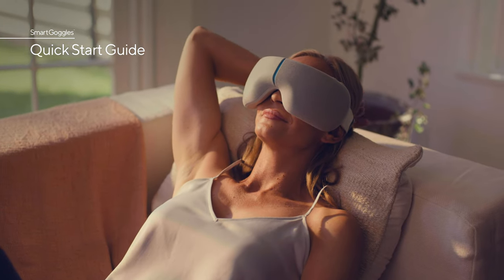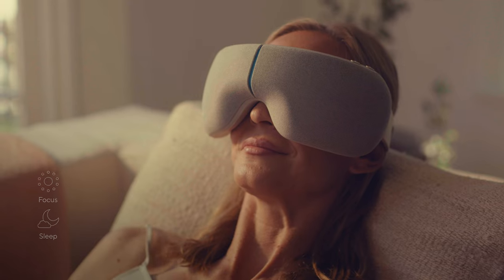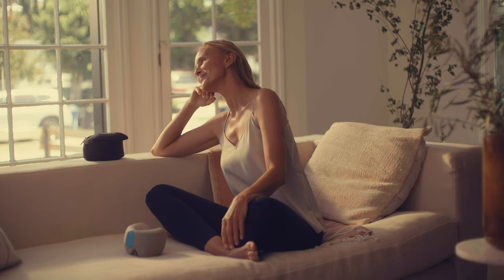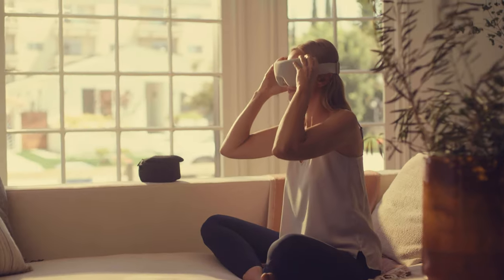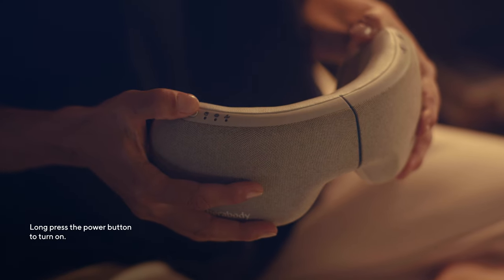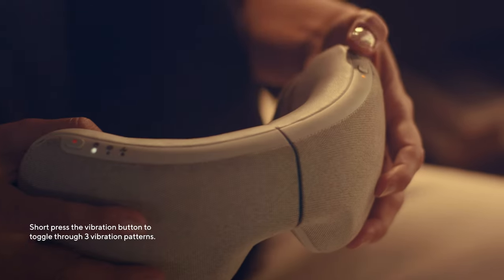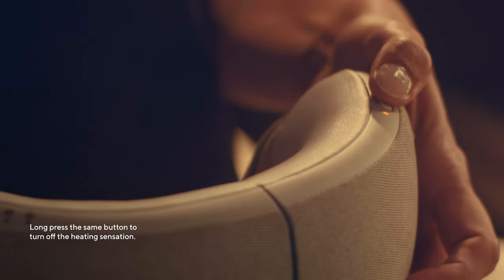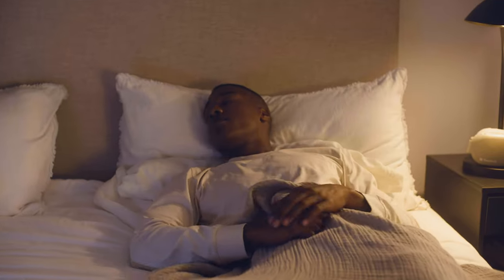SmartGoggles Quick Start Guide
From the pioneers in wellness technology comes a smart wearable for the eyes and face. Through vibration, heat and massage, Therabody SmartGoggles help ease facial tension during the day and help you relax and sleep at night. SmartGoggles combine vibration, massage and heat to help relax your eyes and face to ease mental stress and reduce headaches and migraines. Our proprietary SmartSense Technology™ is backed by science to help you relax and fall asleep faster.